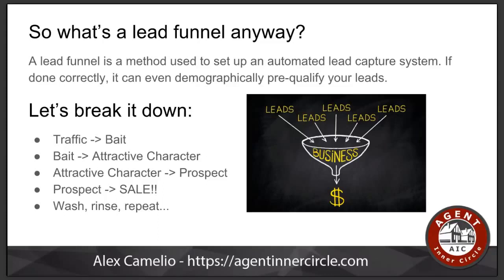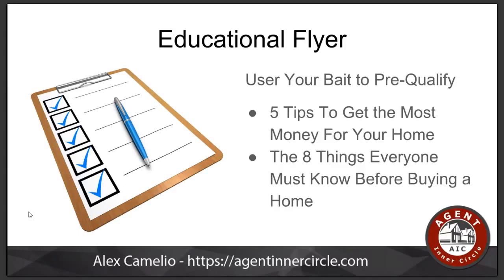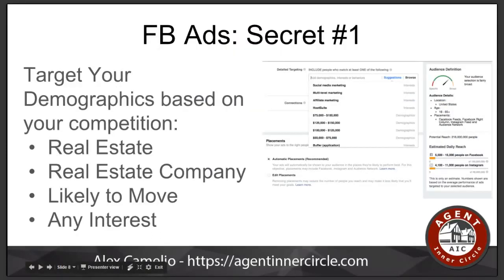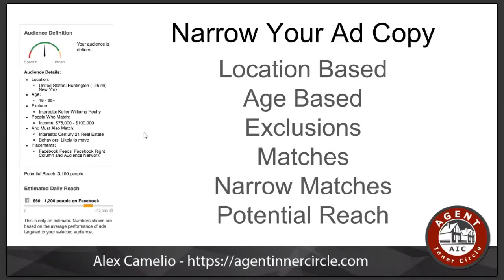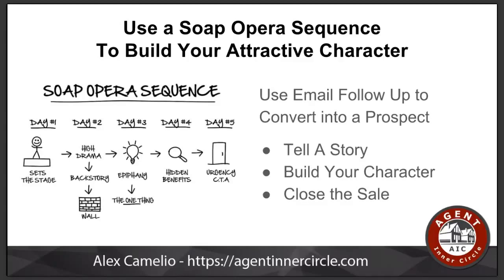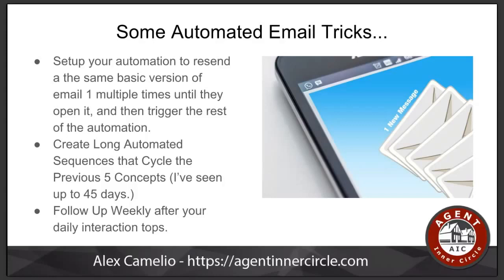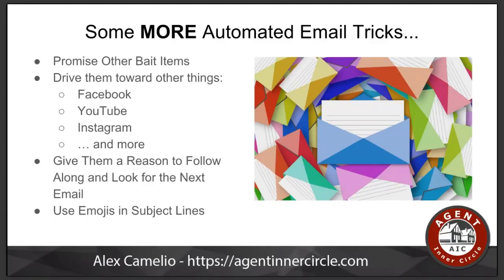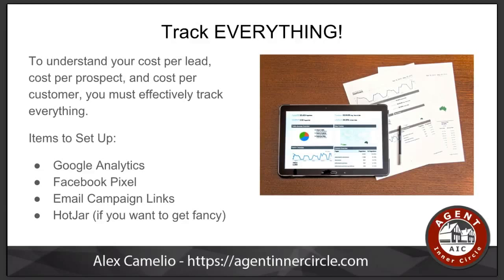Building a Real Estate Sales Funnel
Everyone in real estate wants to generate leads automatically, but it's a lot easier said than done. In this webinar, you'll learn the basic mechanics for setting up a lead funnel.  What's a lead funnel you ask? A lead funnel is a method used to set up an automated lead capture system. If done correctly, it can even demographically pre-qualify your leads.